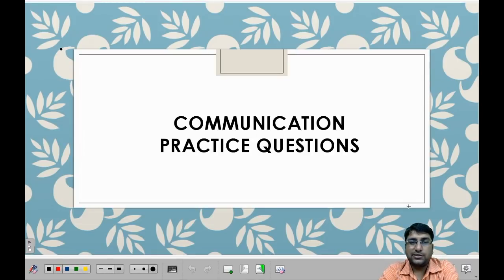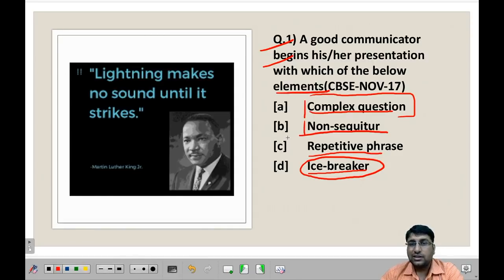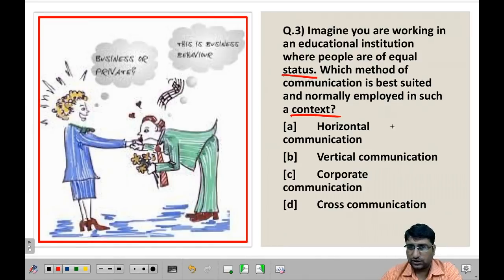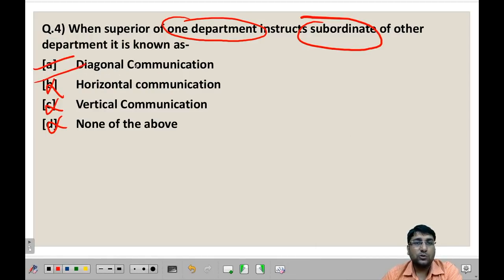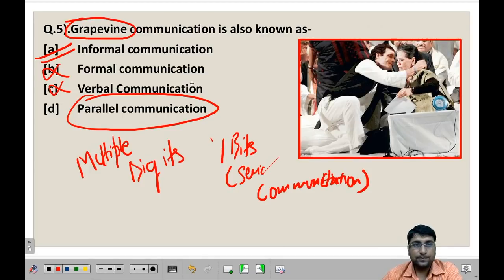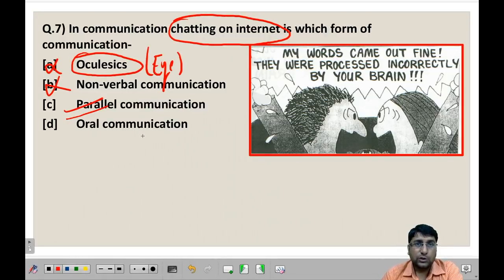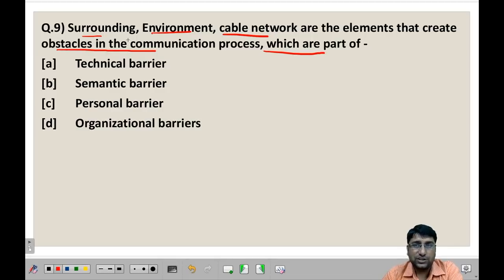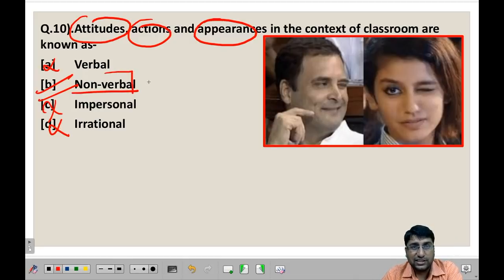RBI GRADE B PHASE 2 - MANAGEMENT COMMUNICATION QUESTIONS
This video will cover alot of Questions for RBI Grade B Phase 2 Management Questions.

►►Free Course.